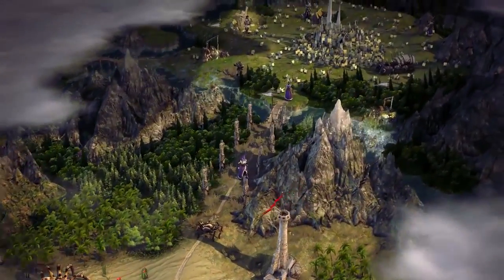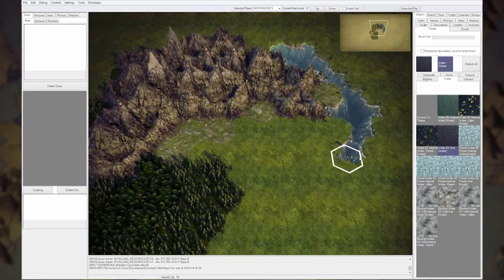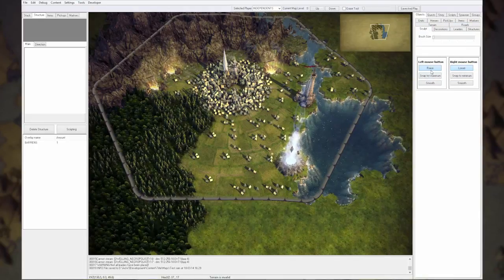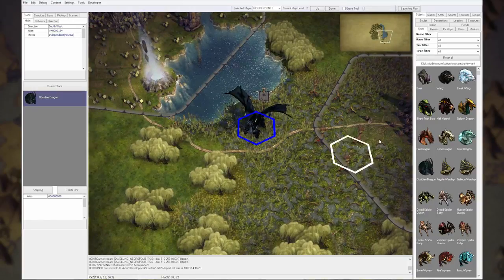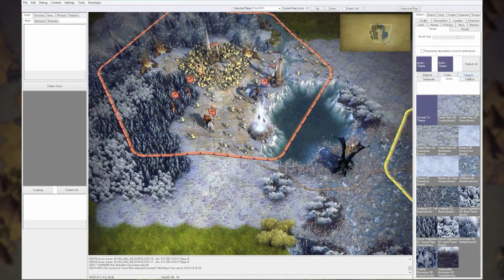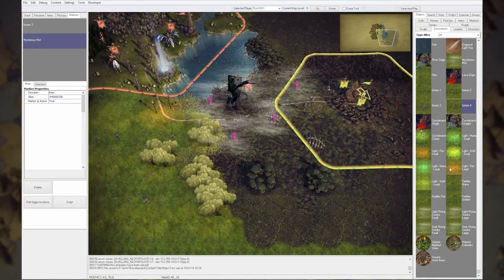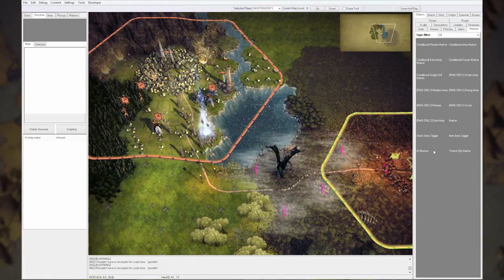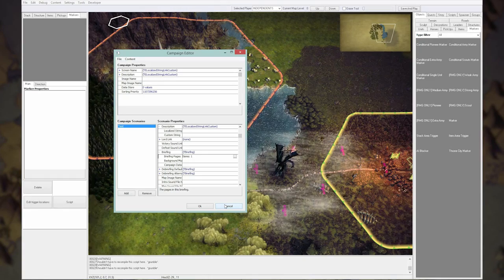Age of Wonders III - Level Editor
Revealing Age of Wonders III Editor in one 13 min Let's Edit Video. With this powerful Editor you can quickly create new maps for Age of Wonders and make whole campaigns.

Follow Age of Wonders III at GameSpot.com!